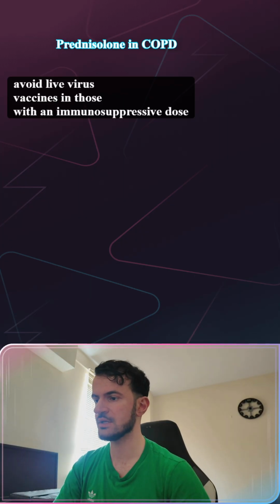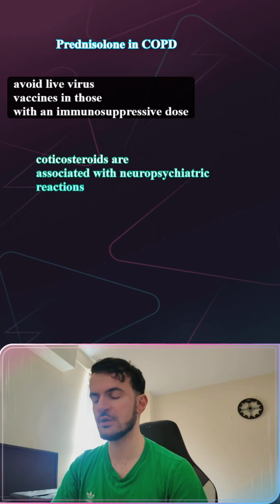PREDNISOLONE GPHC EXAM REVISION